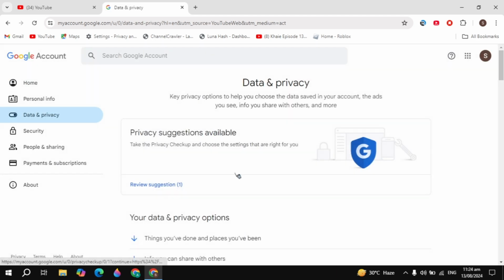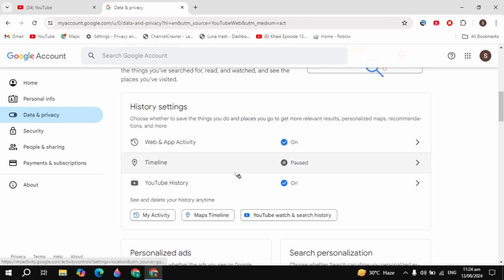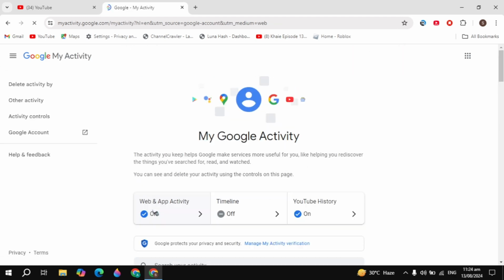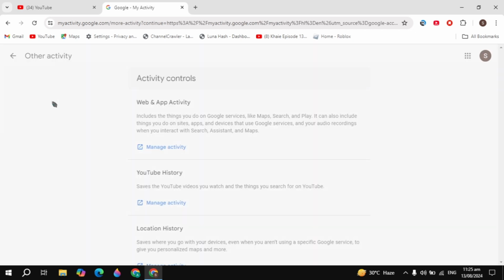How to Get All Youtube Channels Back After Clicking on Don't Recommend Channel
🌟 Tired of losing track of your favorite YouTube channels? Ever accidentally clicked "Don't recommend channel" and regretted it? 😩 You're not alone! In this must-watch video, we reveal step-by-step how to restore ALL your favorite channels effortlessly! 🛠️ Discover insider tips and tricks to re-enable recommendations and optimize your feed for an uninterrupted viewing experience. 🔍 Don’t let YouTube’s algorithm get the best of you! Let’s take back your YouTube experience, one channel at a time! 🚀✨